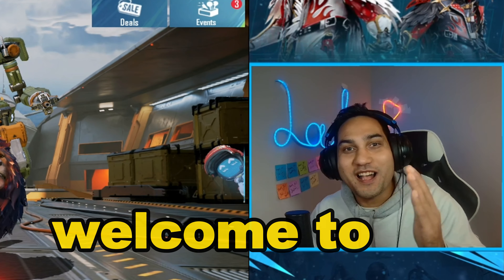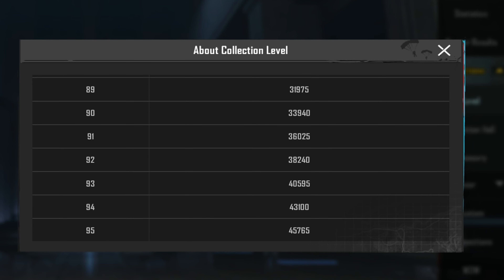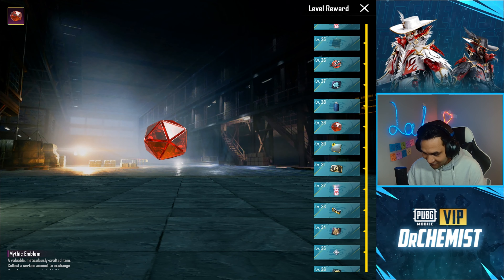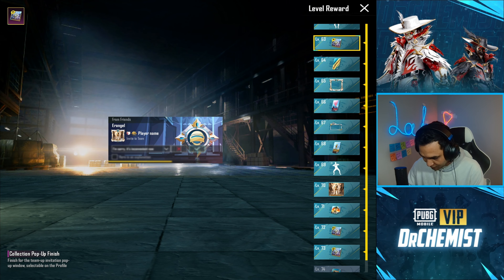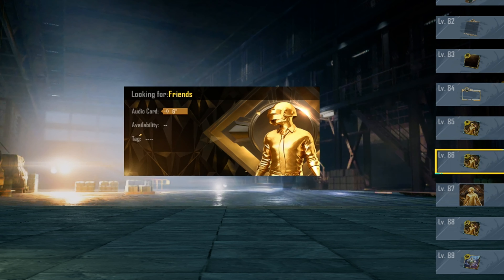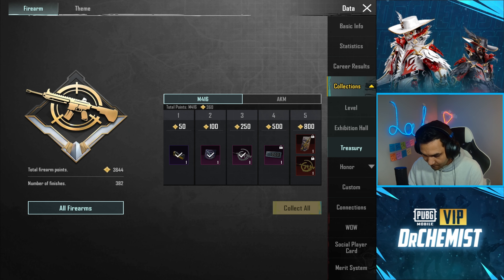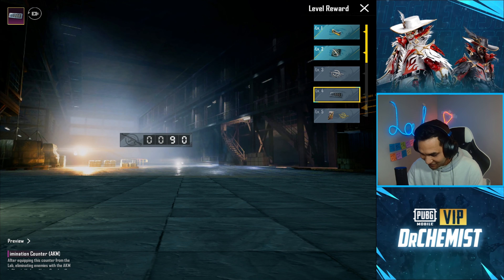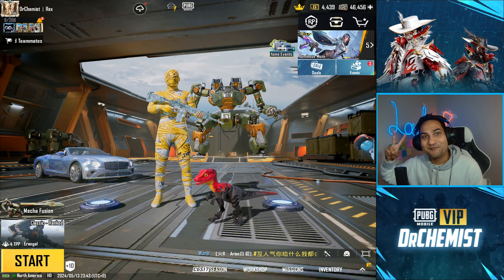New Collection Level Rewards Update 3.2 | Free Rewards | Free Mythic Titles | PUBG MOBILE | BGMI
New Collection Level Free Rewards For Everyone | 10k AG | Free Materials